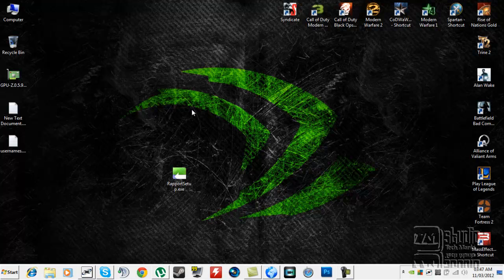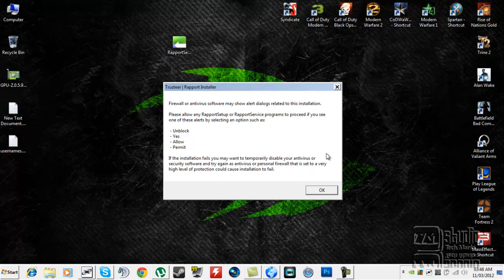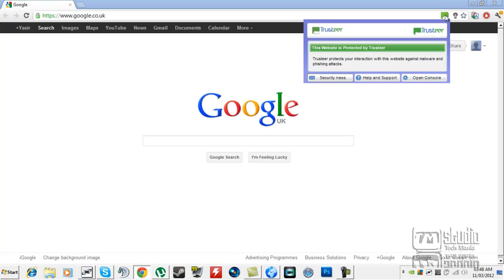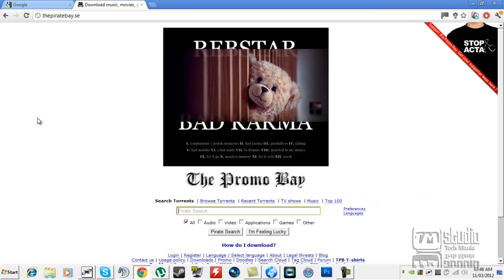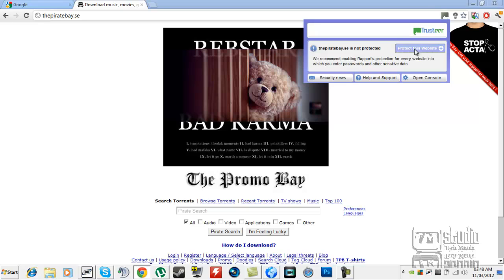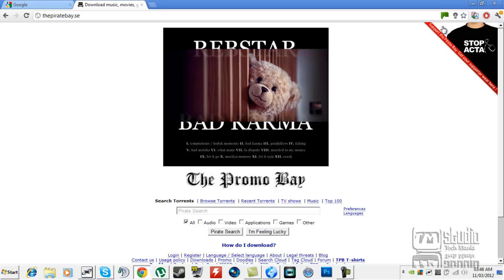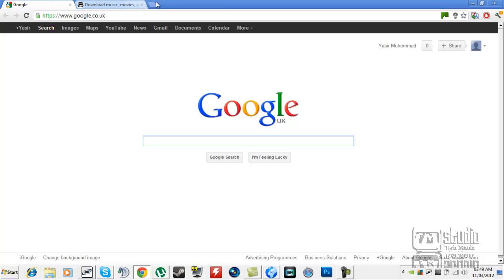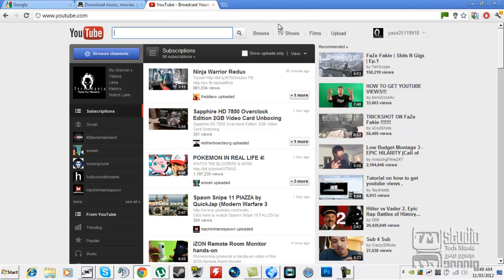Internet Security: Secure your Login Details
Secure your Login details by using these simple steps,

Rapport is a lightweight security software solution that protects web communication between enterprises, such as banks, and their customers and employees.
Rapport implements a completely new approach to protecting customers and employees. By locking down customer browsers and creating a tunnel for safe communication with the online website, Rapport prevents Man-in-the-Browser malware and Man-in-the-Middle attacks. Rapport also prevents phishing via website authentication to ensure that account credentials are passed to genuine sources only.
Rapport's unique technology blocks advanced Trojans including Zeus, Silon, Torpig and Yaludle without the need to constantly update and chase the different variants of these Trojans. Its proprietary browser lockdown technology simply prevents unauthorized access to information that flows between customer and employee websites regardless of whether these attempts were generated by new or known Trojan variants. Rapport is also capable of preventing very targeted and under the radar phishing attacks.
Enterprises such as banks can easily configure the system to protect customers and employees and begin offering them Rapport software for quick download from their website. Following a simple one time installation process, Rapport begins securing browsers, works in the background and does not call for a change in user behavior -- customers and employees can bank and use the internet as usual -- thus enabling fast adoption. Rapport comes with a rich management application that enables enterprises to effectively trigger alerts, view and analyze data as well as manage security.
Rapport is focused on preventing online fraud committed by financial malware and differs from Anti-Virus and Firewalls because it:
Locks down access to financial and private data instead of looking for malware signatures
Communicates with your online banking website to provide feedback on security level and report unauthorized access attempts
Allows for immediate action to be taken against changes in threat